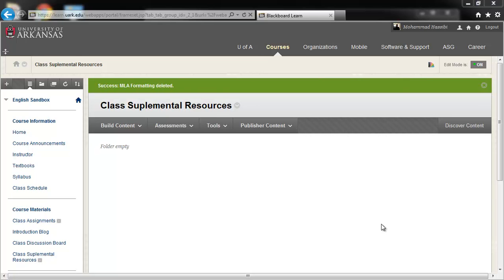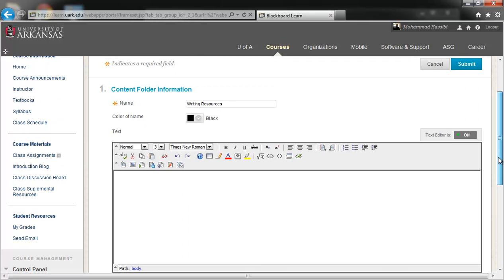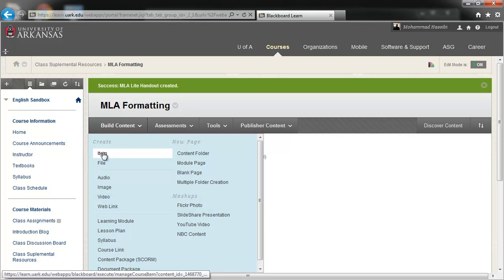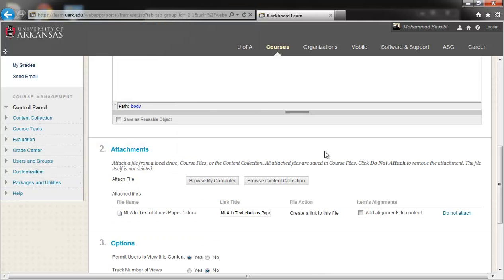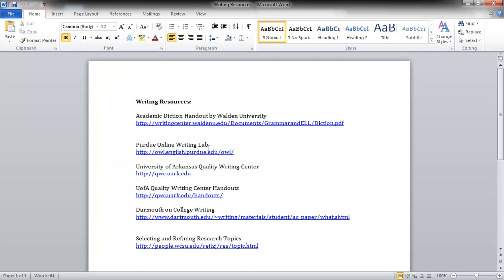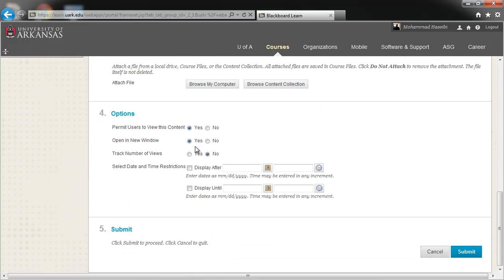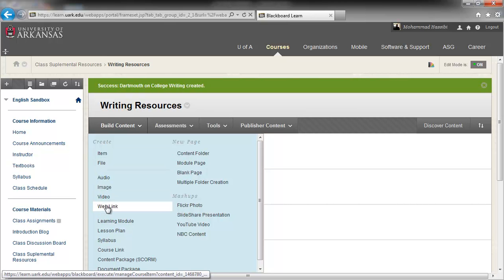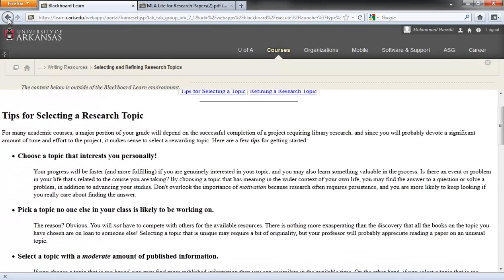Supplemental Resources Final